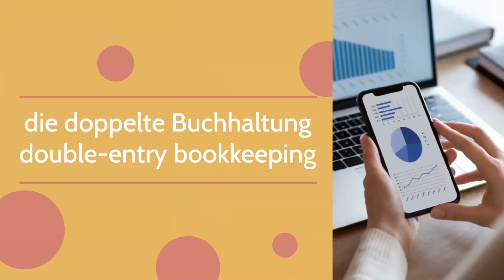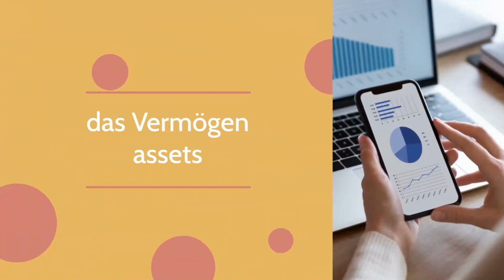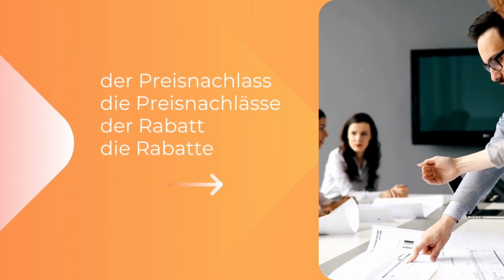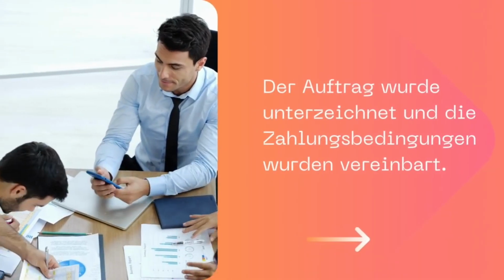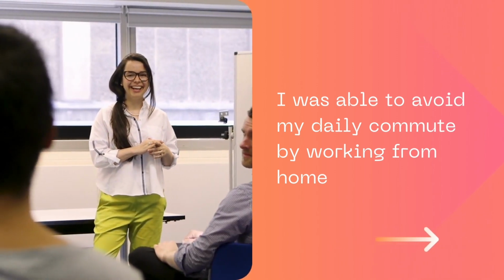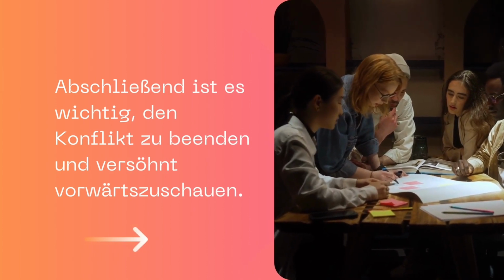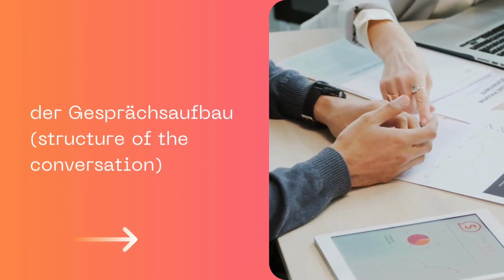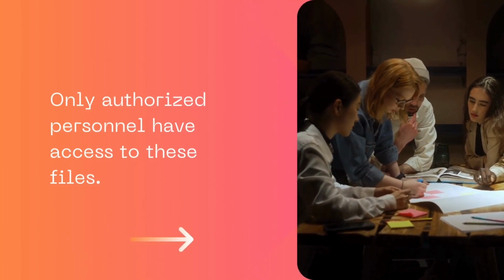Top 100 German Language Business German Vocabulary Words for Success!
🚀 Boost your career with these Top 100 German Language Business German Vocabulary Words for Success! 🇩🇪 Whether you're working in Germany, dealing with German-speaking clients, or just want to enhance your professional German, this video is perfect for you!

📌 In this video, you’ll learn:
✅ Essential Business German phrases for meetings, emails, and negotiations
✅ Advanced German phrases to sound fluent & professional
✅ Business German vocabulary used daily in the workplace
✅ Common German phrases for networking and presentations

🔹 Perfect for beginners & advanced learners
🔹 Great for professionals, expats, or students learning German for work
🔹 Useful for anyone taking a German online course or studying Business Deutsch